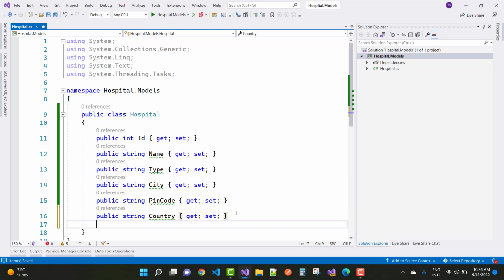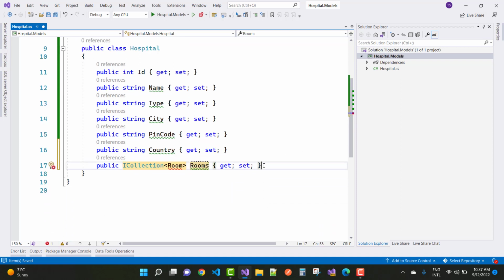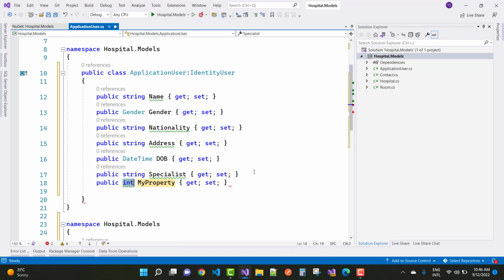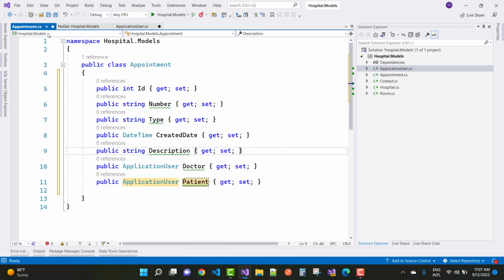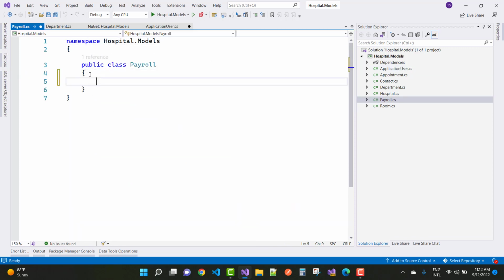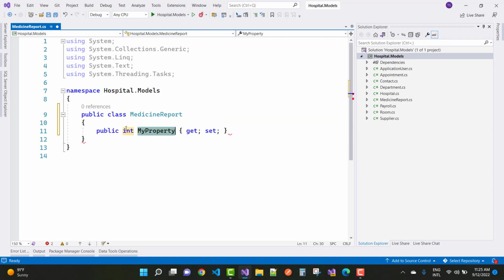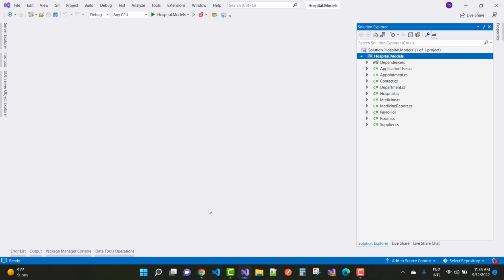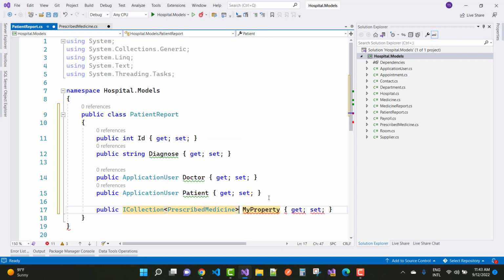ASP.NET CORE 6.0: Hospital management System | Day-3 | beginner to advance tutorial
0:00:00 Hospital Model
0:02:24 Room Model
0:04:09 Contact Model
0:06:40 Application User Class for Doctor, Patient, Employee
0:11:05 Appointment Model
0:14:05 Department Model
0:16:25 Payroll Model
0:19:24 Supplier Model
0:20:35 Medicine report Model
0:23:28 Medicine Model
0:25:55 PrescribedMedicine Model
0:27:28 PatientReport Model
0:30:50 Lab Model
0:33:24 TestPrice Model
0:35:35 Bill Model
0:39:16 Insurance Model